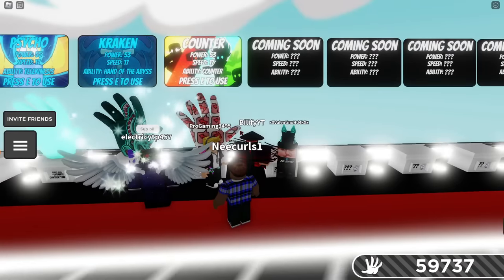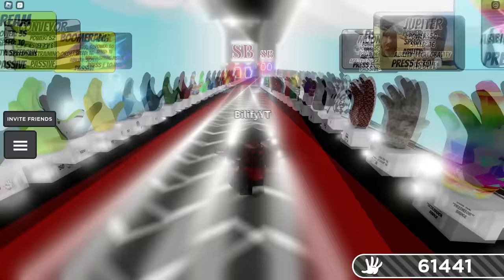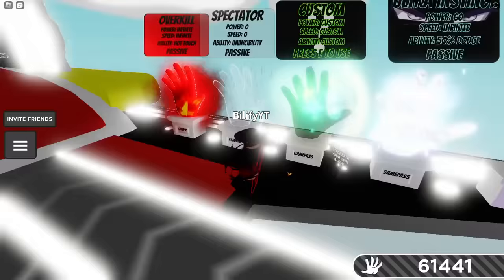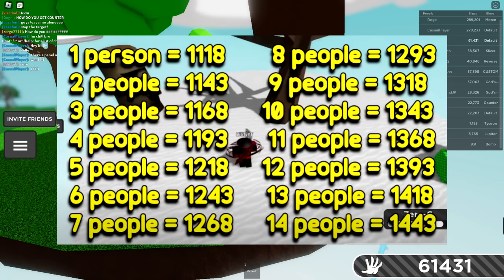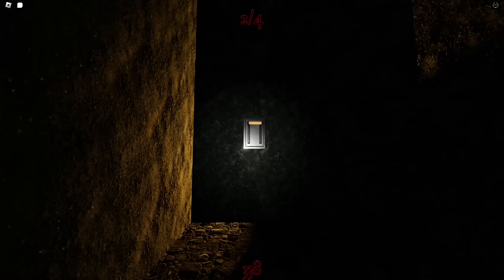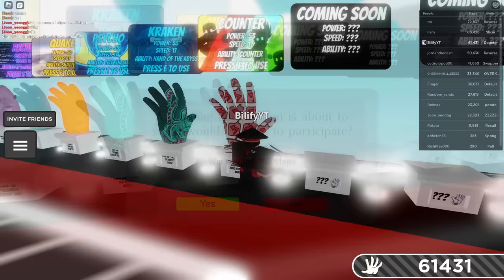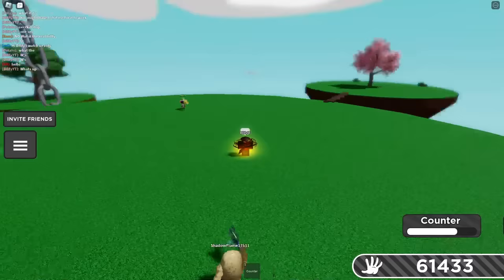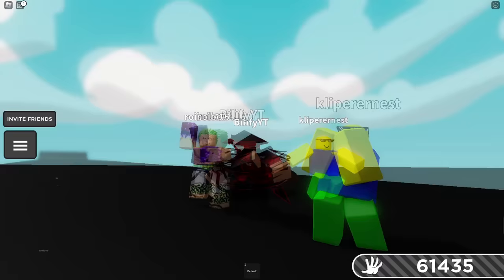New COUNTER Glove! (FULL GUIDE + TRICKS) - Slap Battles Roblox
So the brand new Counter Glove was just dropped and its a doozy! We have to re-enter the Elude maze and survive a Nextbot! I hope you have a great rest of your day/night!

0:00-0:07 KEYPAD CODES
0:08-0:14 New Stand
0:15-2:13 BEST WAY TO FIND KEYPADS
2:14-2:25 The way to get to the Maze
2:26-2:36 KEYPAD CODES (again)
2:37-4:06 How to NAVIGATE the MAZE
4:07-4:25 What it sounds/looks like when it spawns
4:26-4:40 Mild Panic Attack
4:41-5:26 TESTING THE COUNTER GLOVE
5:27-6:09 Last message & Thank you!

-Viewer: @Real.Viewer